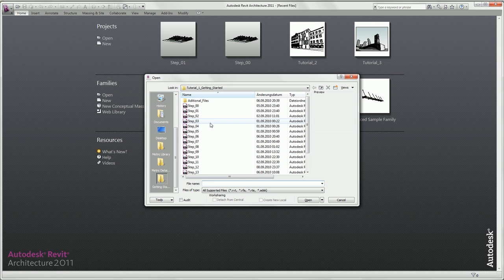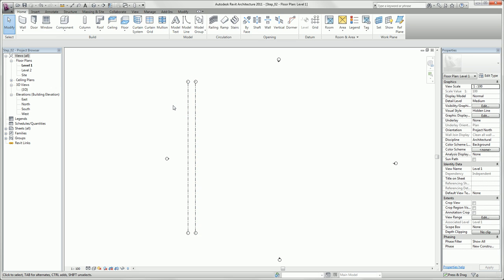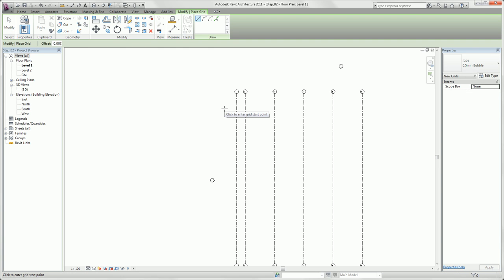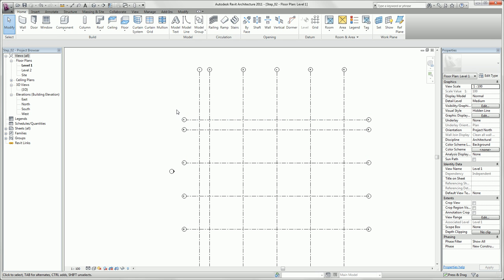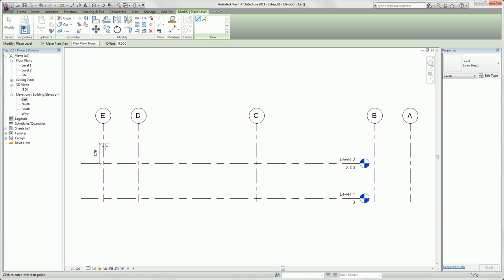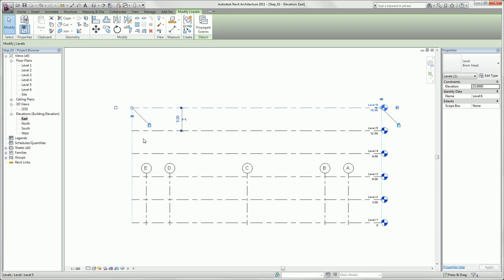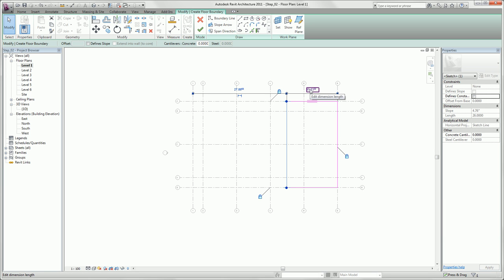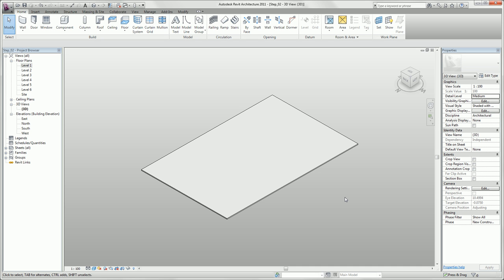learning Revit - Step 02